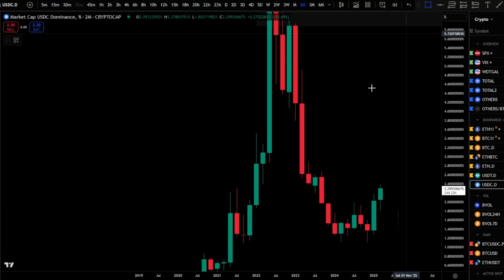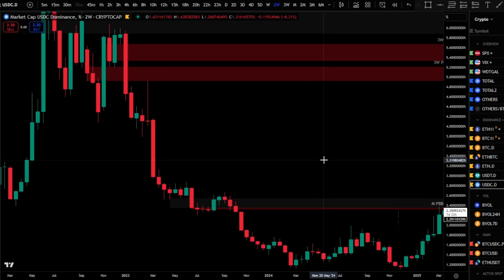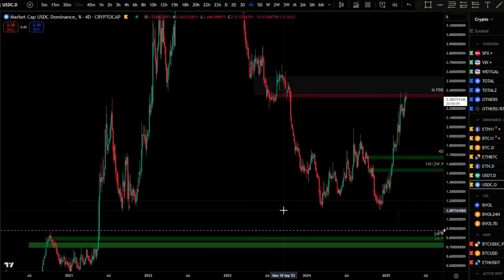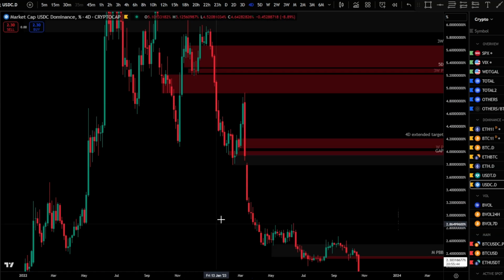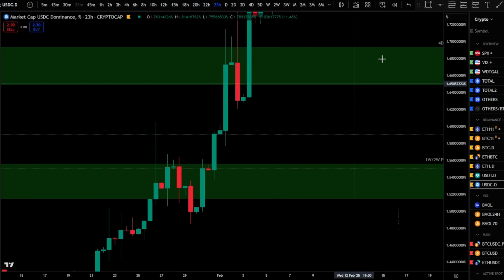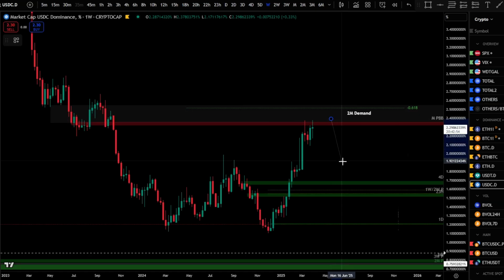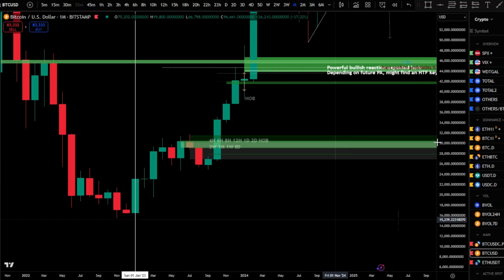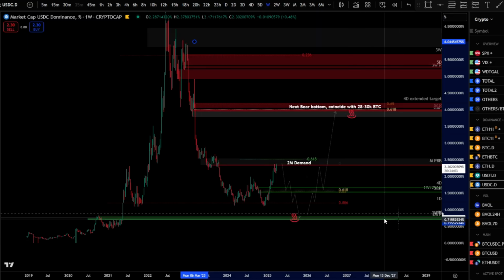$USDC.D HTF complete Analysis from scratch!